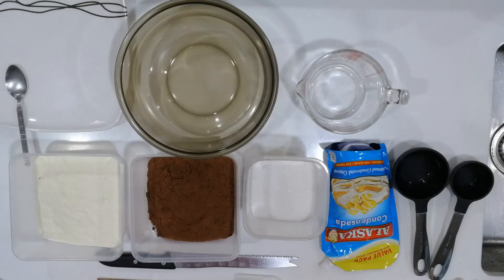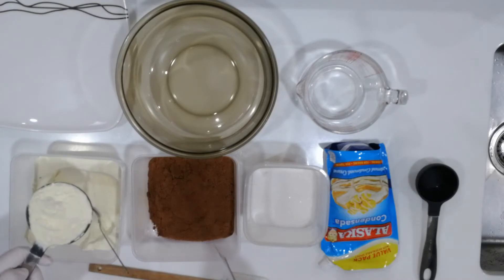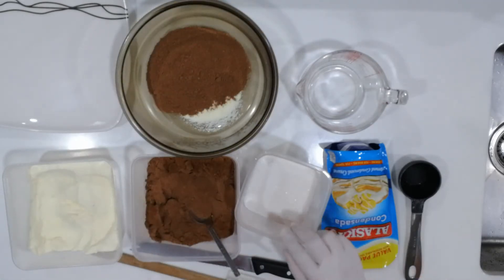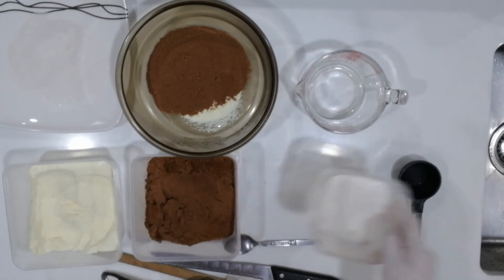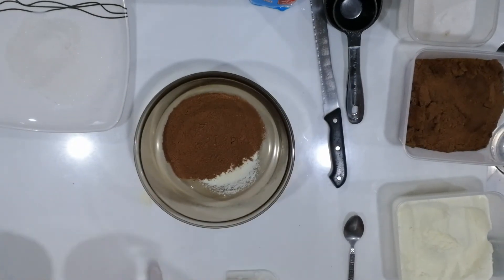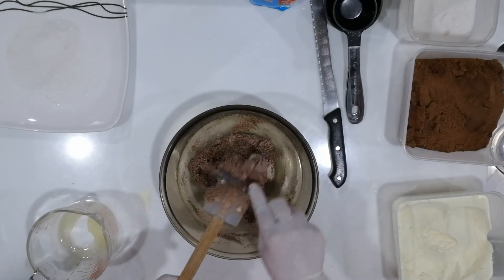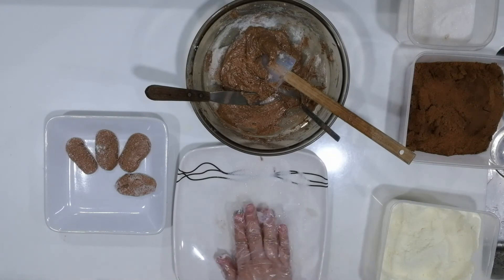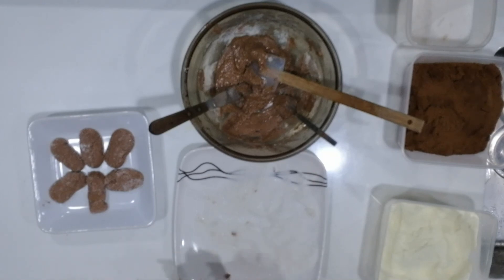Milo Pastillas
Measuring Ingredients
How to Make Milo Pastillas